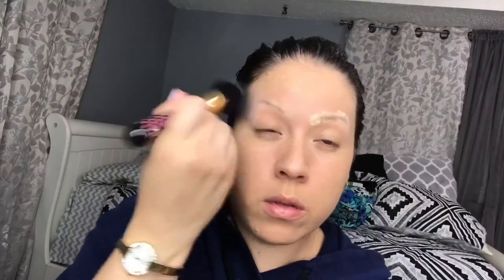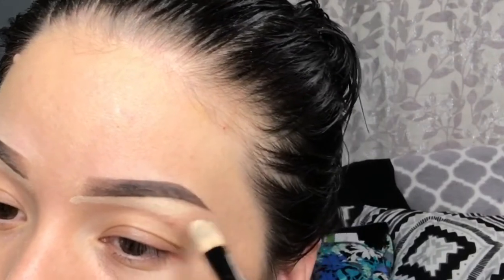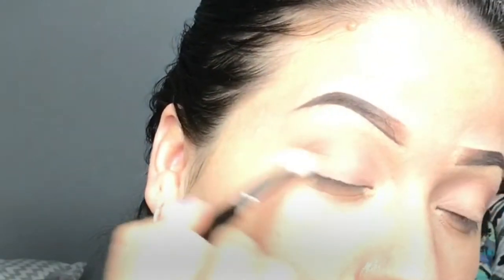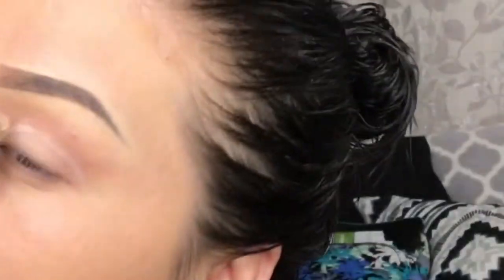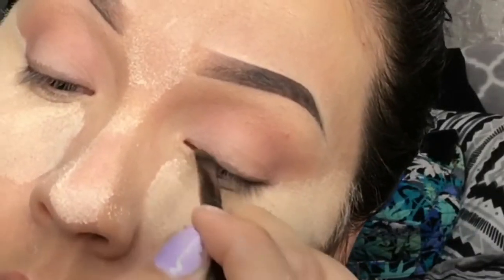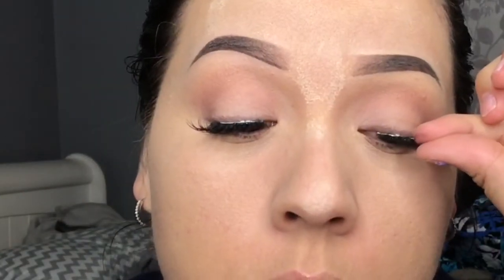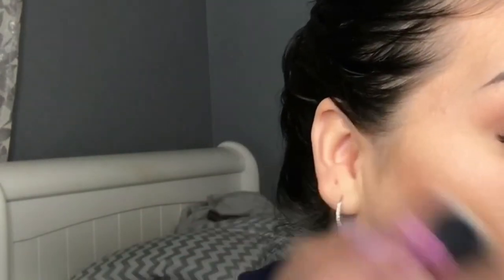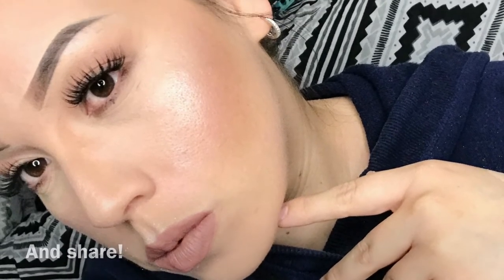Natural Makeup Tutorial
Super easy fast natural look, you can glam it up y applying red lipstick for a night out.